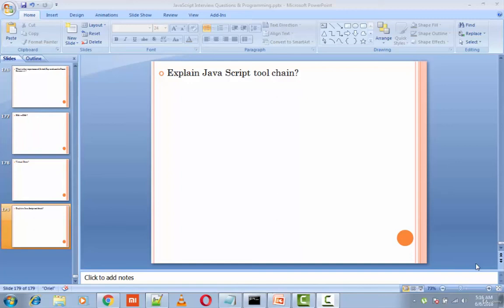40 explain java script tool chain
Interview question and answers